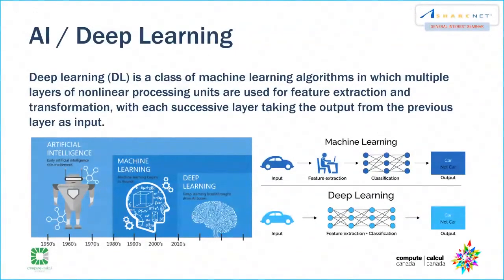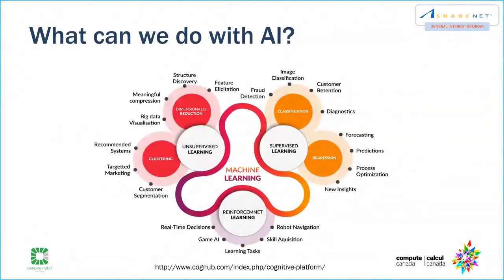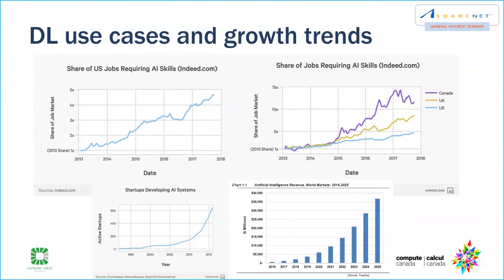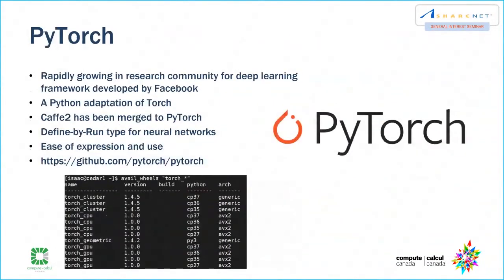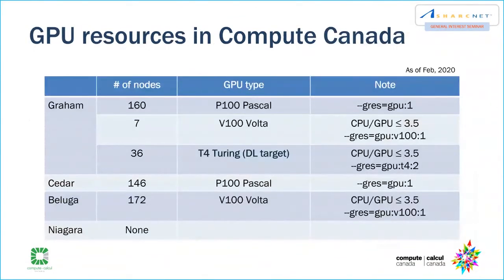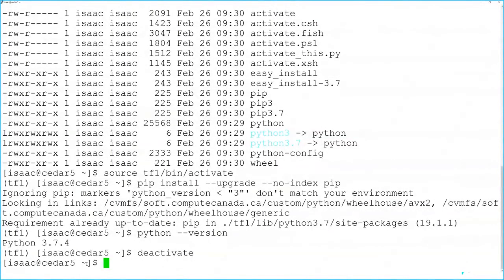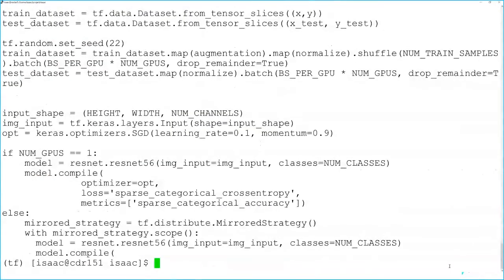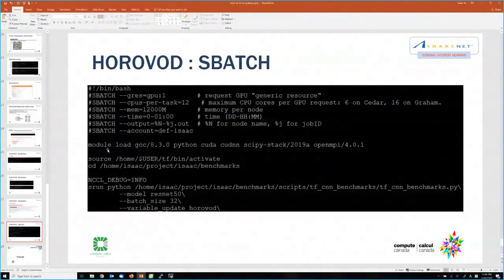How to run AI programs in Graham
In the seminar, we will provide a brief introduction to Artificial Intelligence and different frameworks which are available in Compute Canada for AI, using a few specific examples.

This webinar was presented by Isaac Ye (SHARCNET) on February 26th, 2020, as a part of a series of regular biweekly General Interest webinars ran by SHARCNET. The webinars cover different high performance computing (HPC) topics, are approximately 45 minutes in length, and are delivered by experts in the relevant fields. Further details can be found on this web .